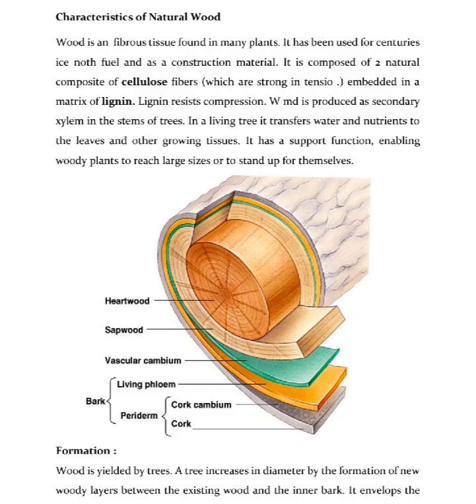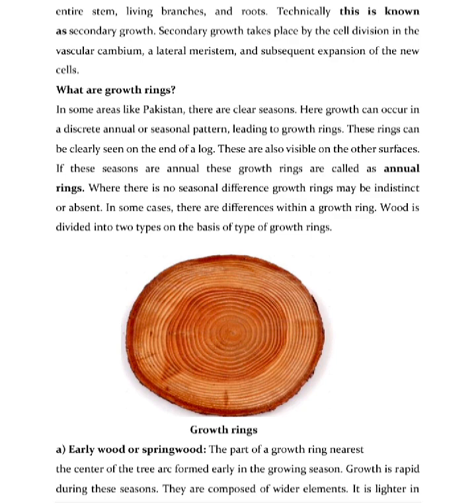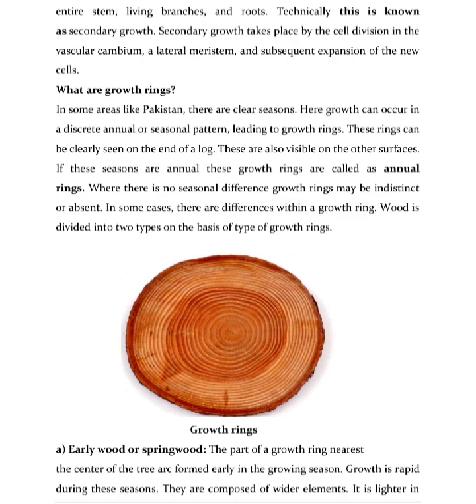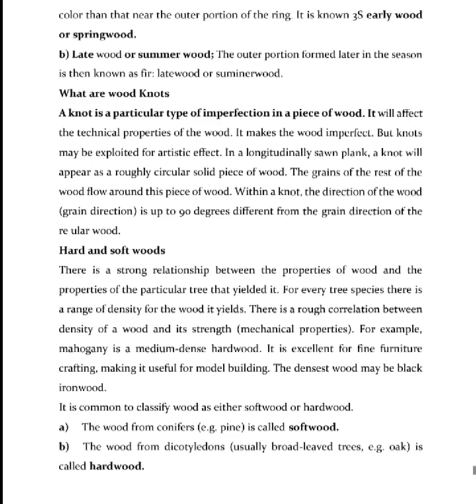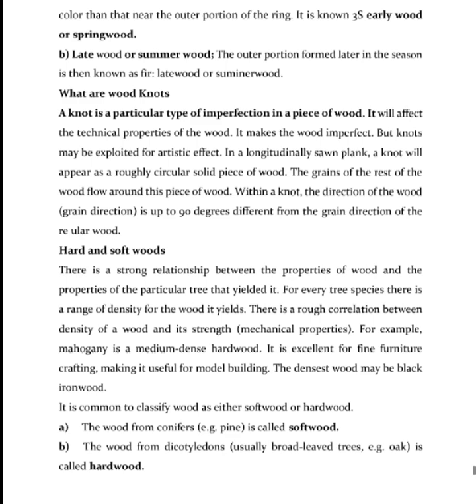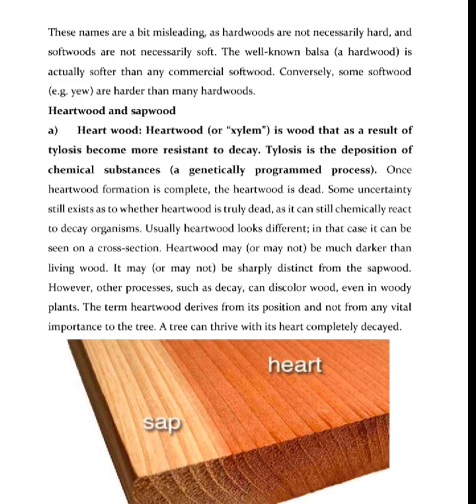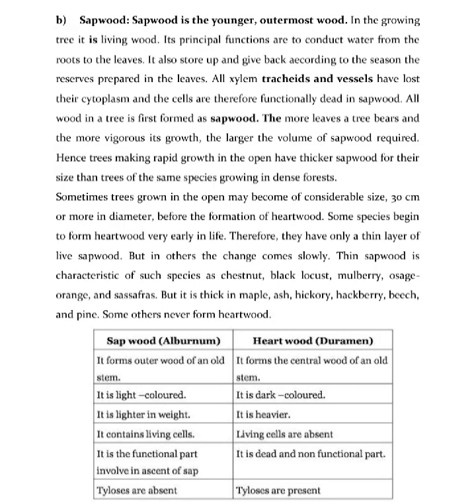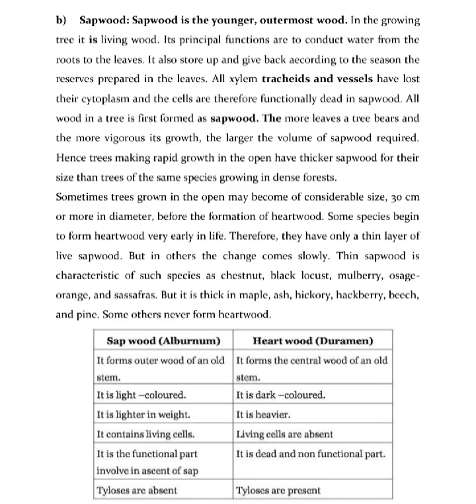Characteristics of Wood| Types of Wood| formation of Wood And Growth Ring